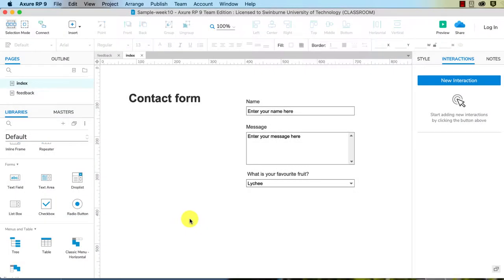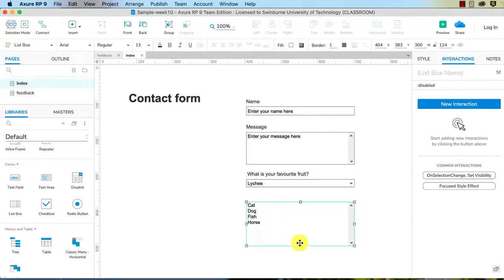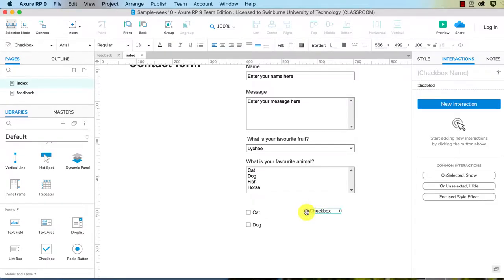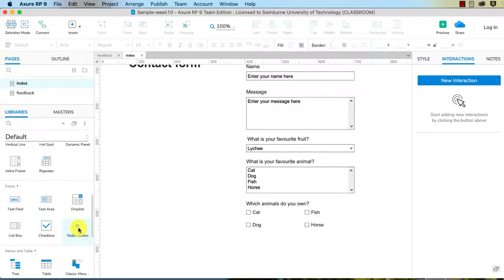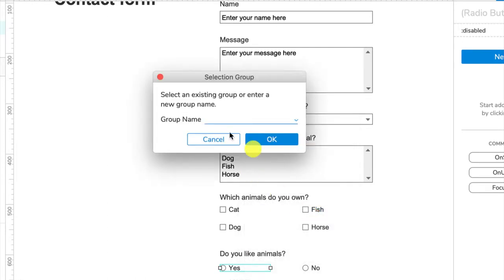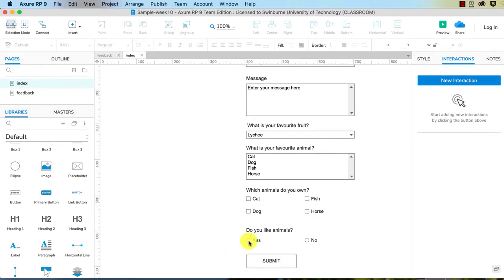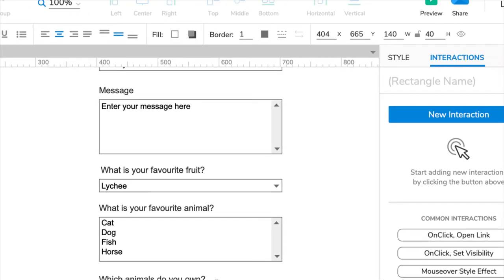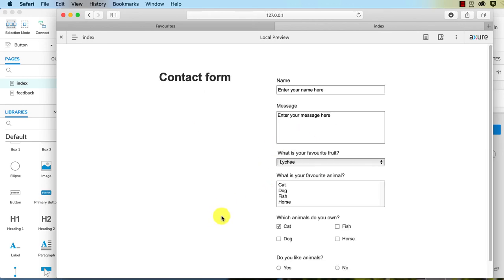Axure RP 9, week 10.2, adding a form (part 2)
This video shows how to add form widgets to your Axure RP document. It covers list boxes, checkboxes, radio buttons, submit buttons and how to fake a feedback form once the user clicks on submit.